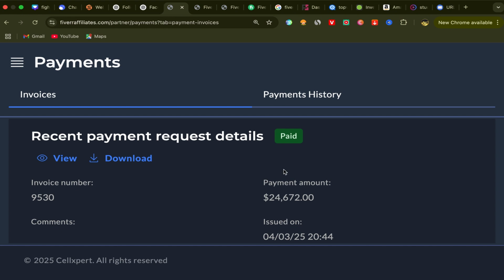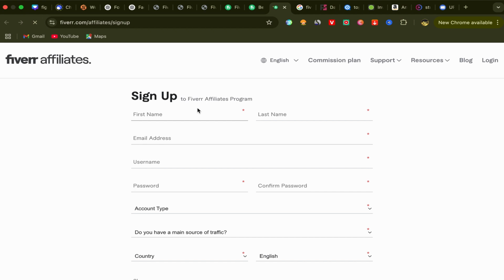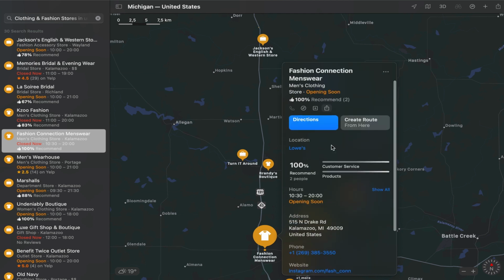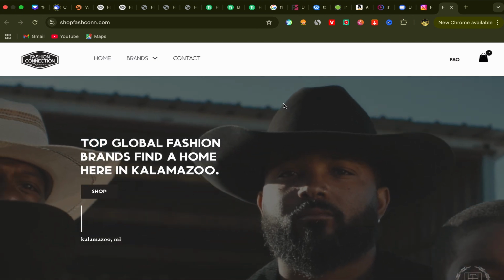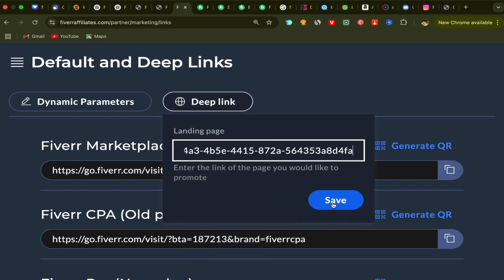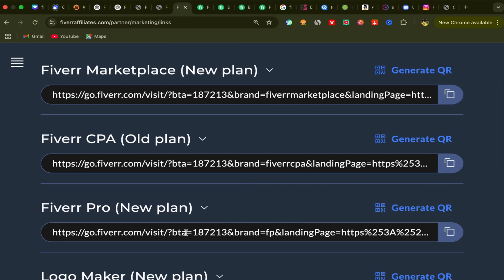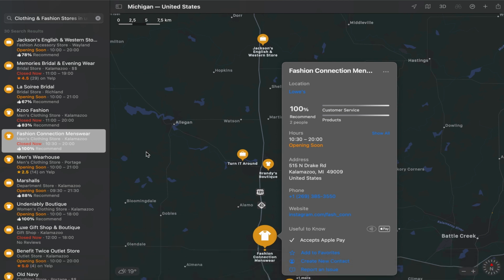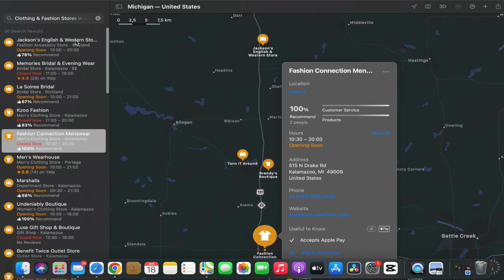I Made $9,472 FAST with Affiliate Marketing using Google Maps!!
In this video, I reveal exactly how I made $9,472 in just 10 days using Google Maps and Affiliate Marketing—without spending a single dollar on ads. This beginner-friendly strategy is perfect if you want to earn passive income online in 2024 using free traffic.

✅ No paid ads
✅ 100% beginner-friendly
✅ Works worldwide

Whether you're new to affiliate marketing or looking for a powerful method to scale, this step-by-step tutorial will show you how to find local businesses on Google Maps and promote high-converting Fiverr affiliate services for massive commissions.